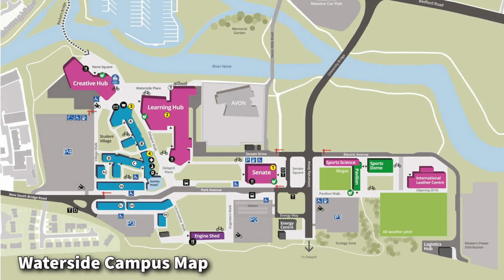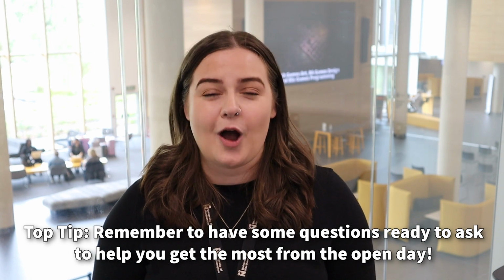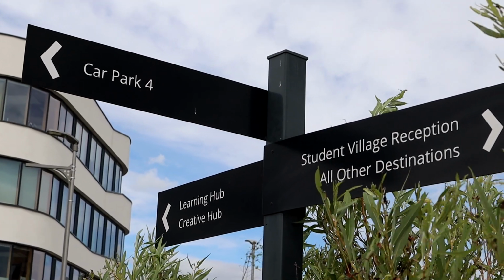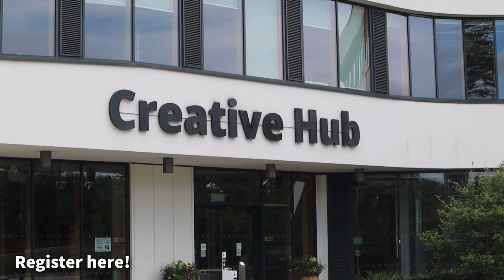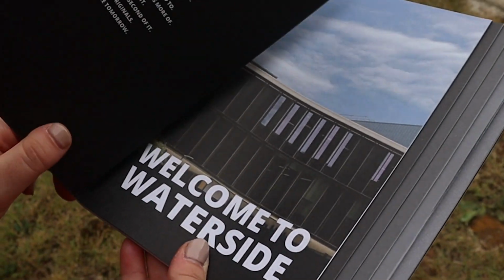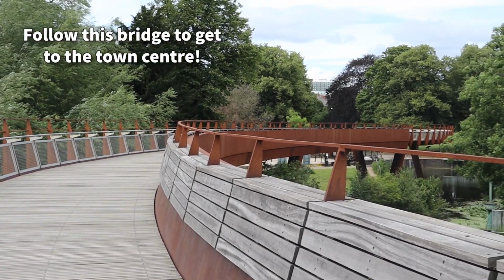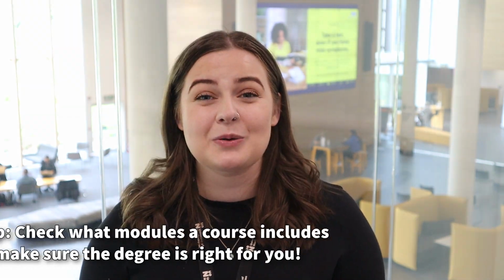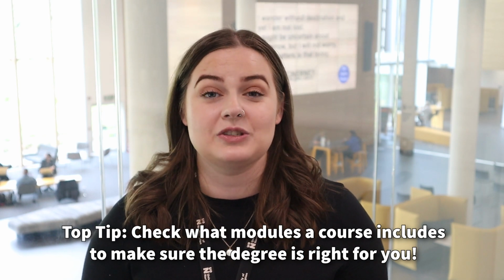Making the Most of an Open Day | University of Northampton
Top tips on how to make the most of your open day experience.